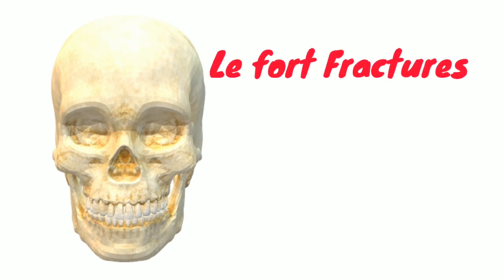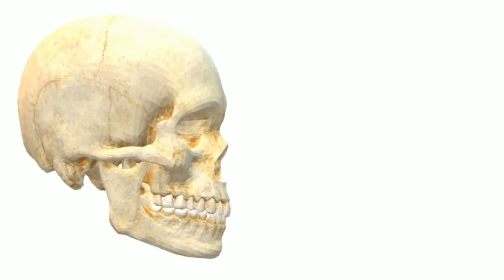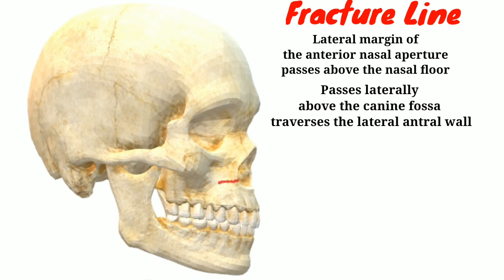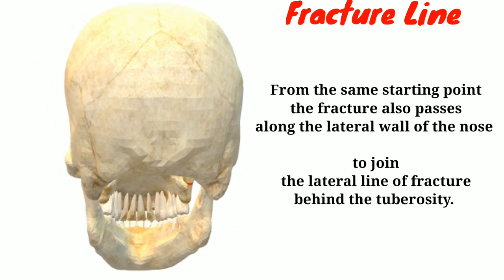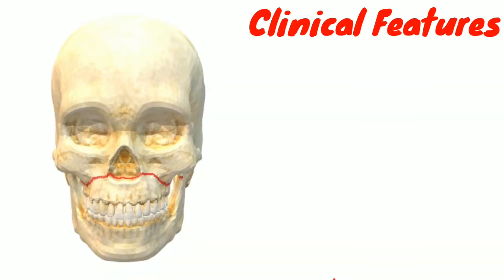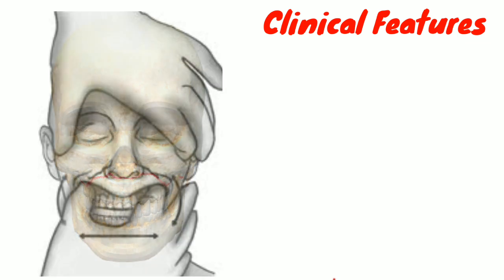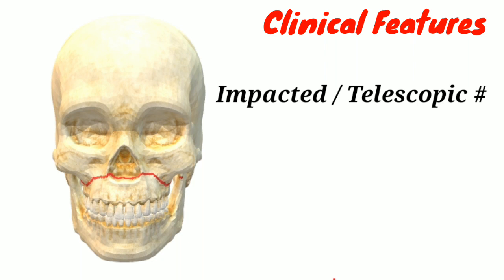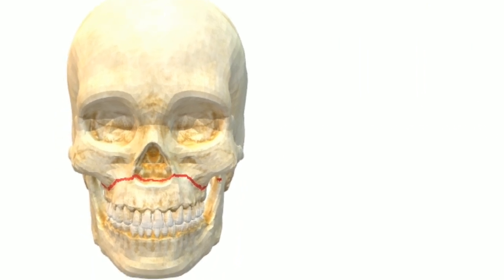Lefort 1 Fracture | Gurein Sign | Floating Maxilla | Telescopic Fracture | Aspire MDS | Dr Bhaumik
This video describes the Etiology, Clinical features and Fracture lines associated with Lefort 1 Fractures